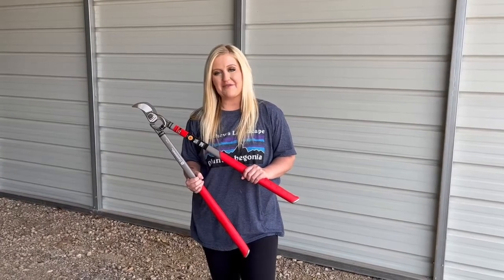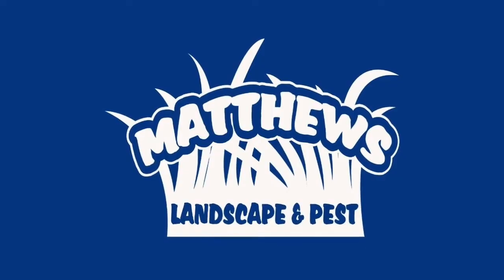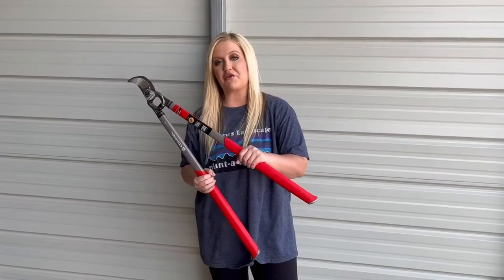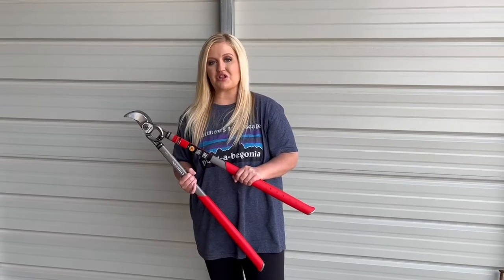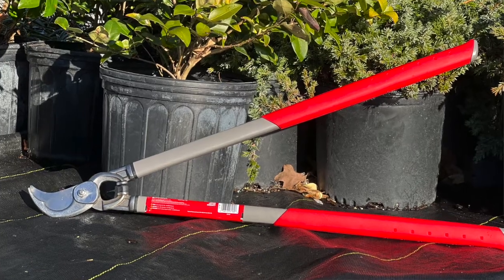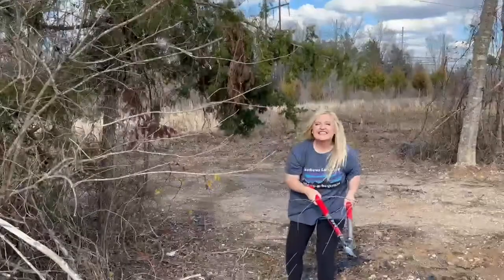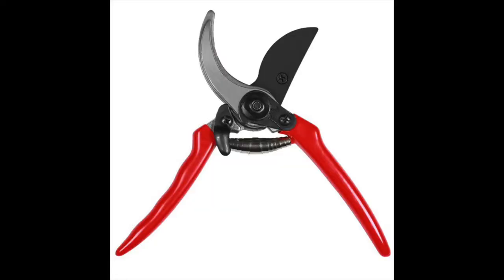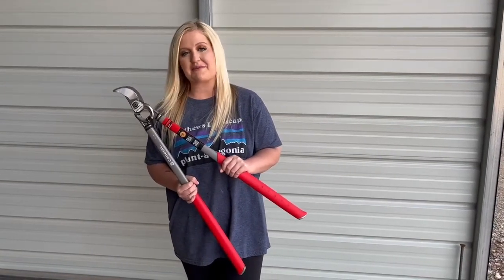Tool Tuesday: Loppers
For our Tool Tuesday today, we have loppers! Loppers are basically supersized pruners. The longer handle gives you more leverage, which means less effort on your part. They also help with getting those larger and harder to reach limbs. If you have any questions about loppers or any other gardening and landscape tool, just let us know!